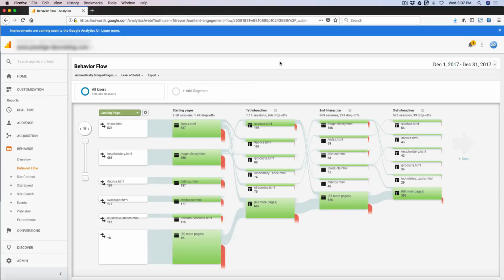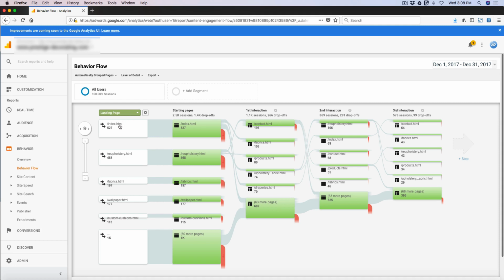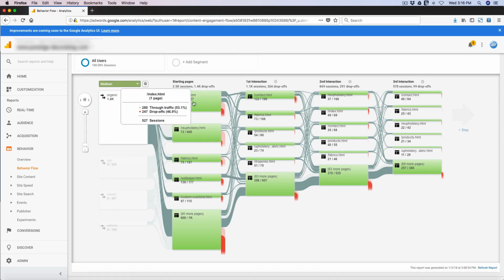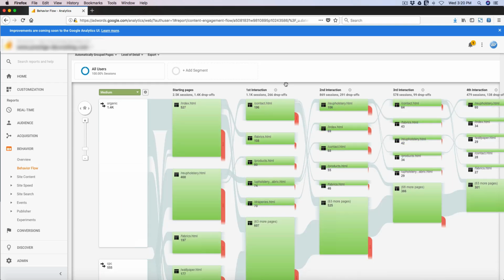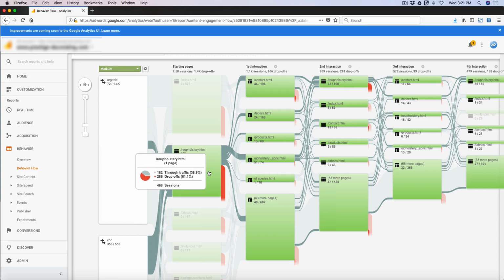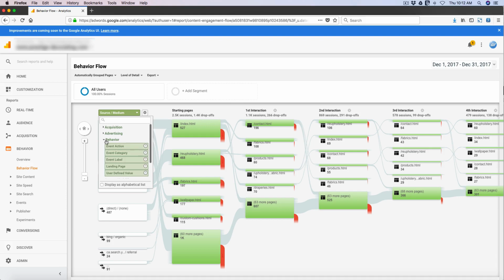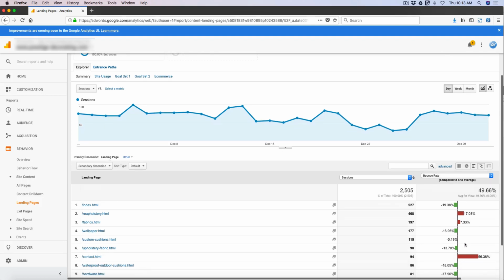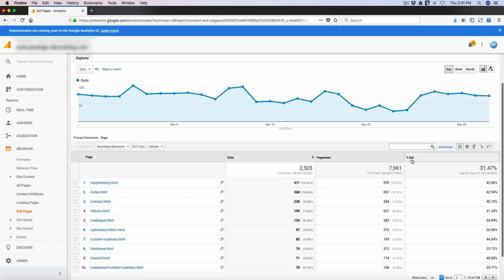Google Analytics Behavior Flow Report For Dummies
Learn how to quickly and effectively use the Google Analytics Behavior Flow Report, and how to apply it to improving your Bounce rate, Exit rate and website's user experience.